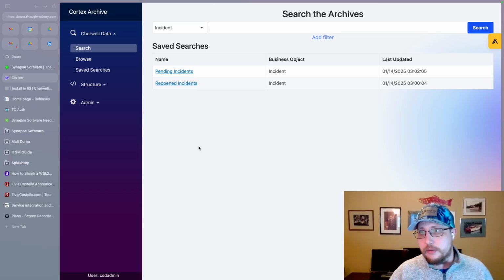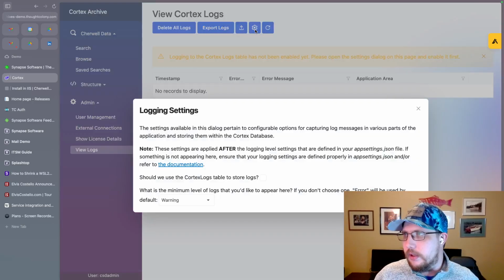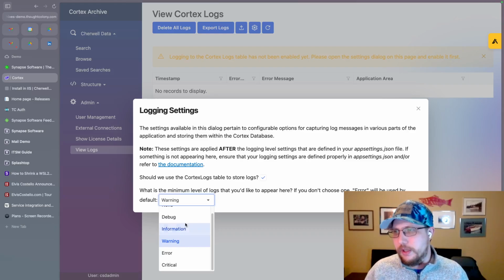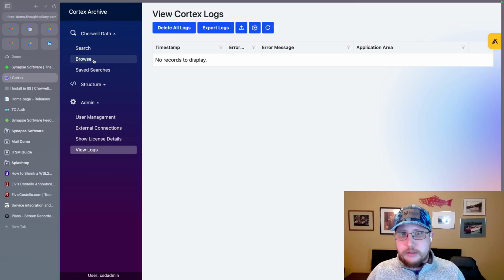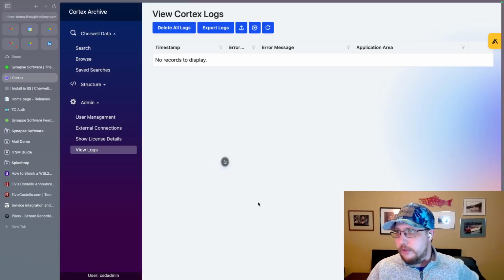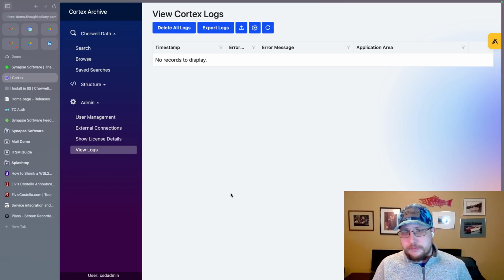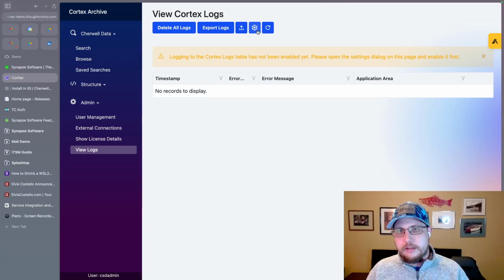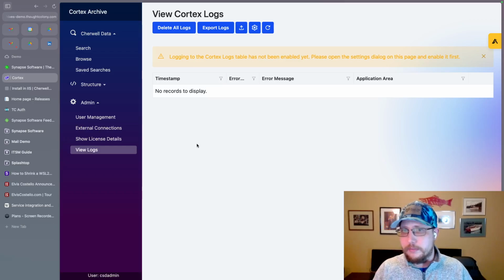HOWTO: Configure Cortex to log to the database and share the logs with Support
In this video, I show how to enable the new "log to database" feature in Cortex 1.7 and share those logs with our support team.

This requires that you have configured Cortex to write to the database, either a separate schema or a completely separate database